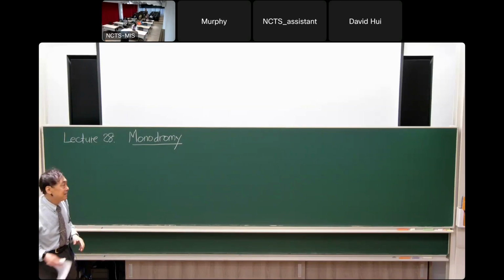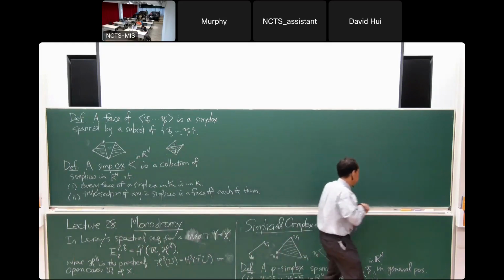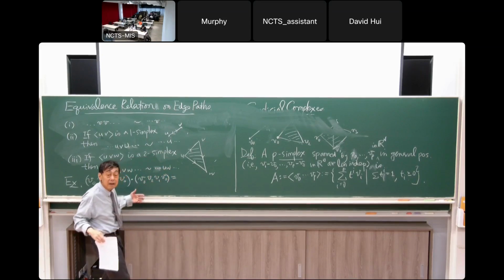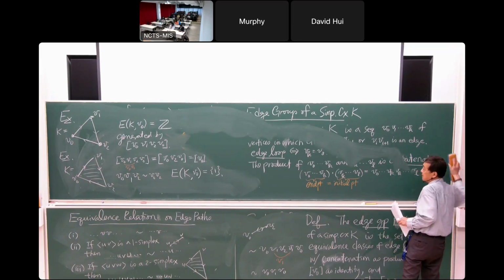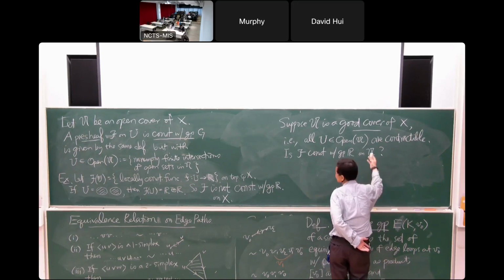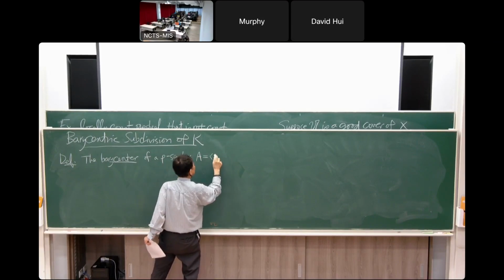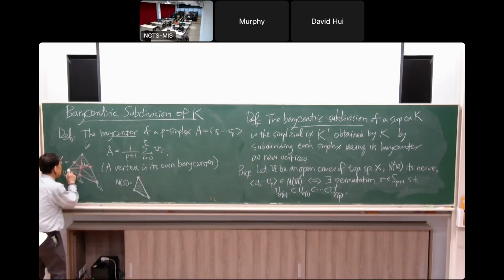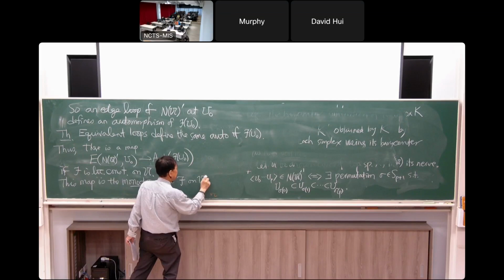20240528_28. Monodromy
Organizer(s):
Jungkai Chen (National Taiwan University & NCTS)